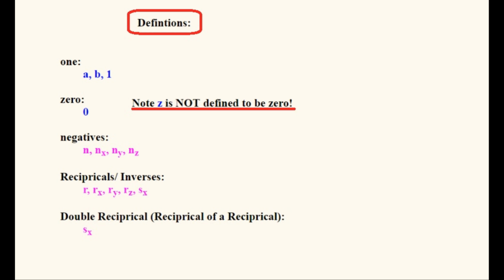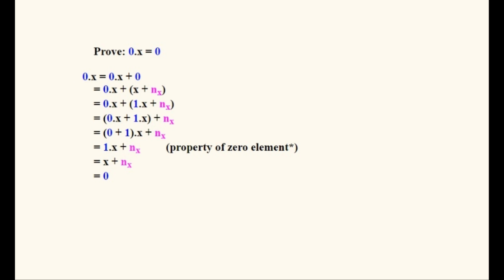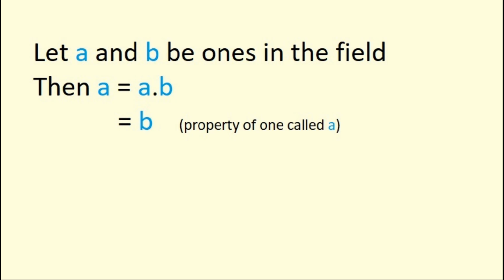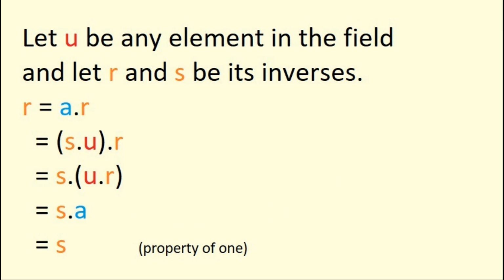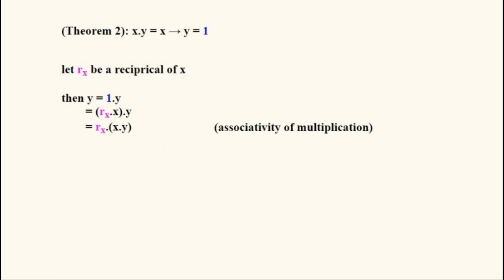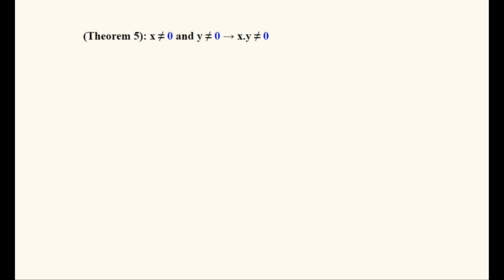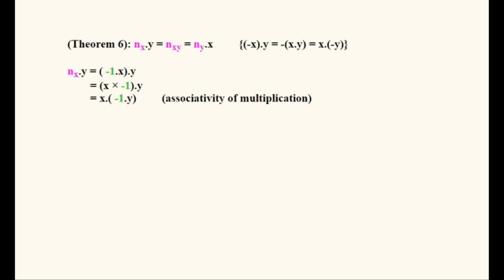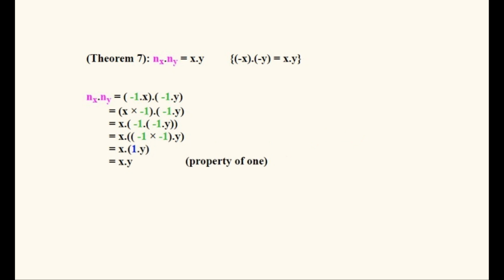Field Theory Proofs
A description of proofs in Fields being a type of set